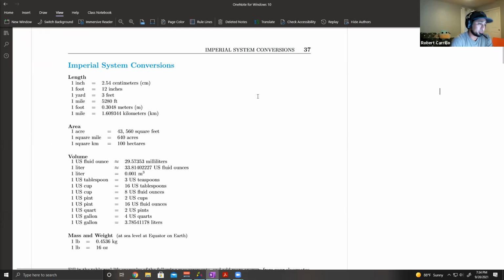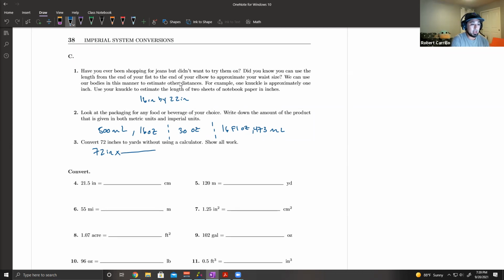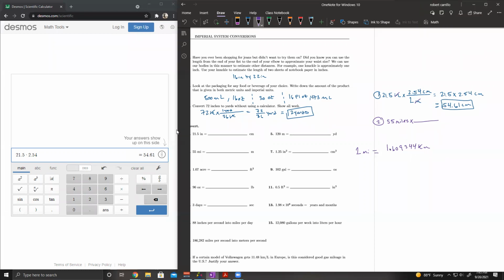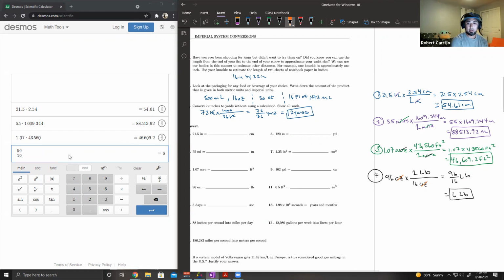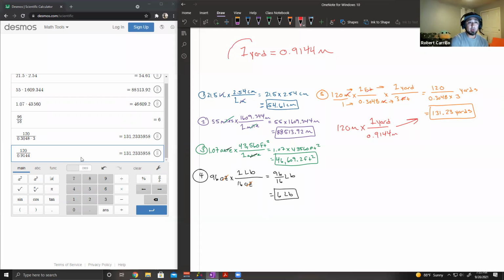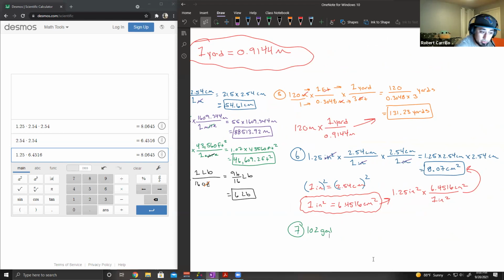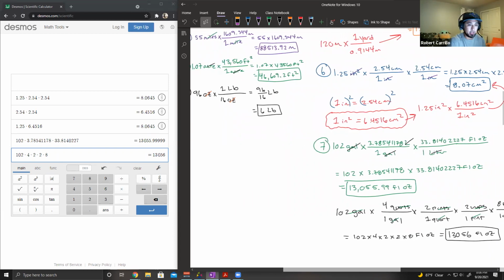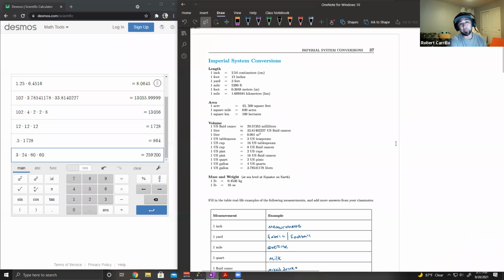Imperial System part 1